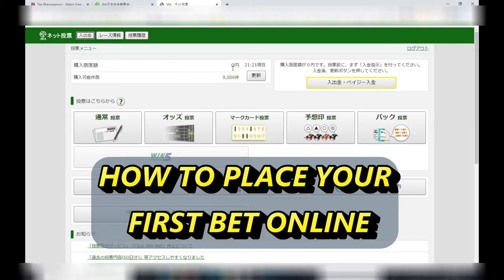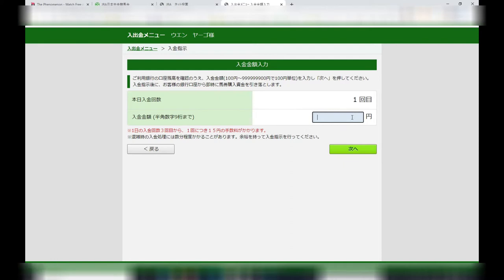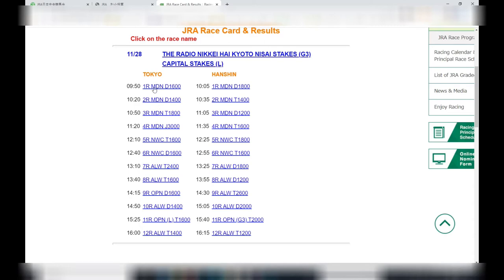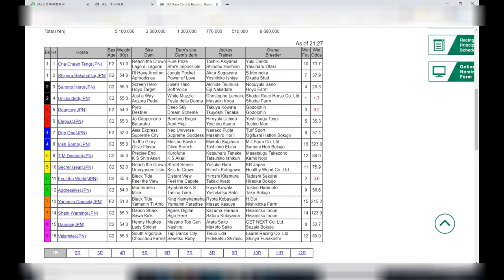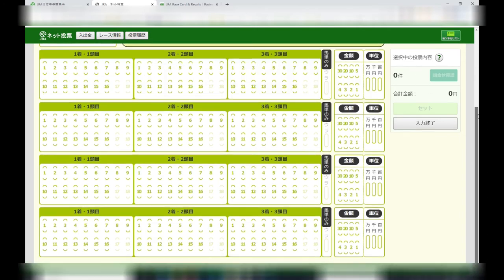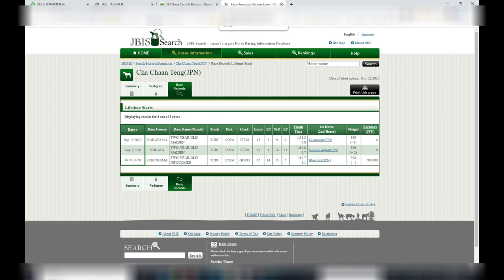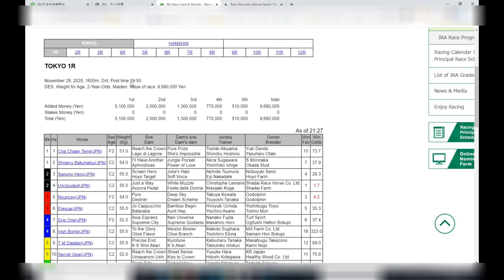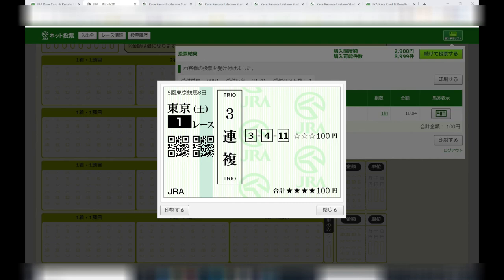JRA - ONLINE HORSE RACING- HOW TO PLACE YOUR FIRST BET -MINIMUM BET 100 Yen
Nov 28,2020

Hi everyone!  This is my first how to place a bet via JRA Online Horse racing.  I hope you like it.
It this video becomes popular, I will make follow up ones.  Good luck!

Bingo 5,
Japan Lotto,
Japan scratch lotto
Japan sightseeing,
Japan travel guide,
JAPAN,
Japanese banking,
Japanese culture,
Japanese language,
Japanese,
Japanican,
lottery,
takarakuji,
things to do in Japan,
Tokyo,
Typhoon in Japan,
visit Japan,